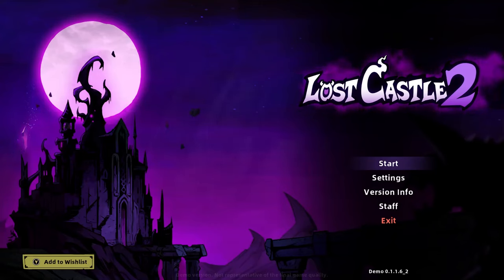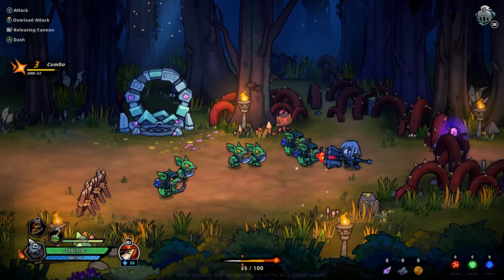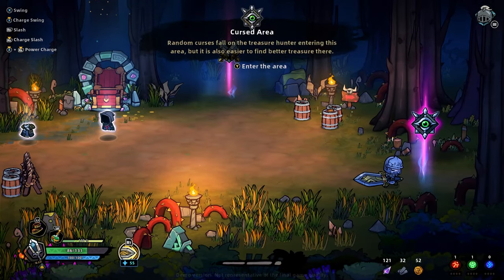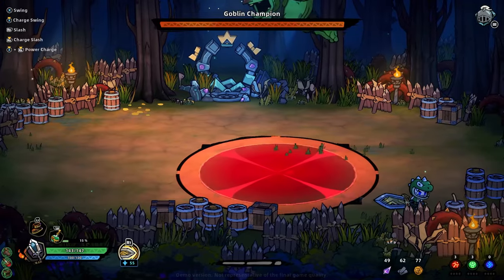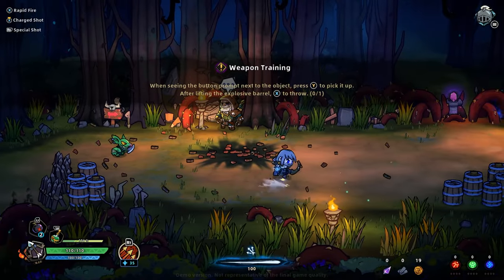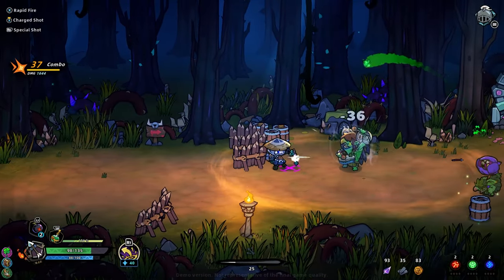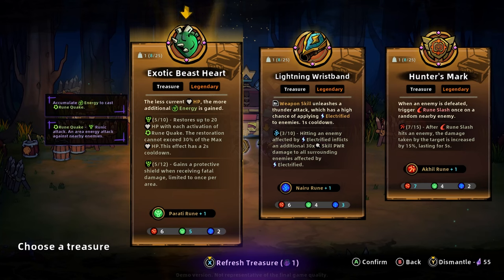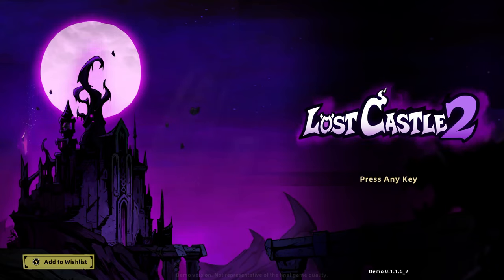How Can You Lose A Castle?... Twice! Lost Castle 2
"Lost Castle 2" is a 2D Beat'em up Rogue-Lite game. Explore abundant treasures and items to enhance yourself, master various weapons to showcase your skills, and challenge powerful monsters to demonstrate your strength. A new adventure is calling for treasure hunters!